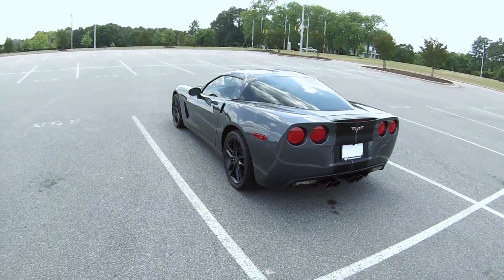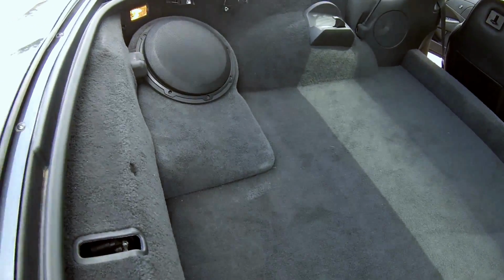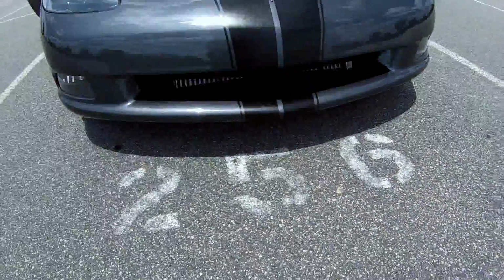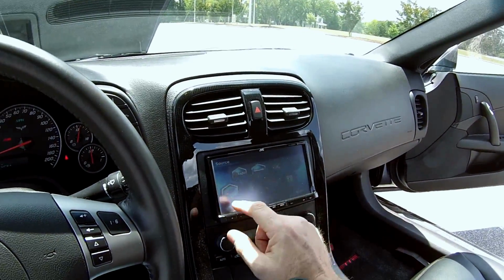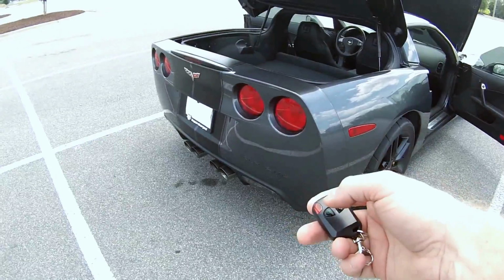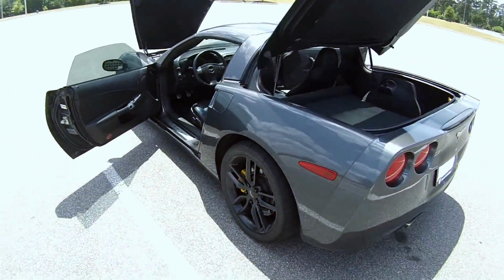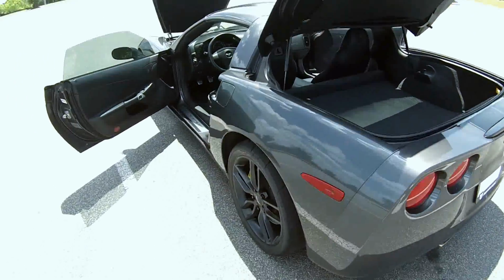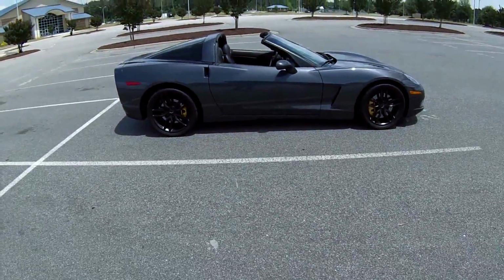2009 Corvette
2009 Chevy Corvette, Cyber Gray Metallic, Vortech Supercharged, 6 speed manual, Z51, 672rwhp/588tq.